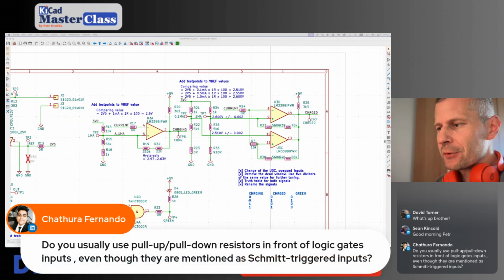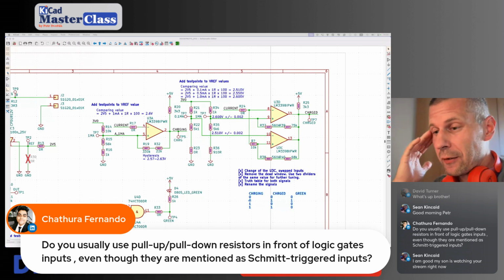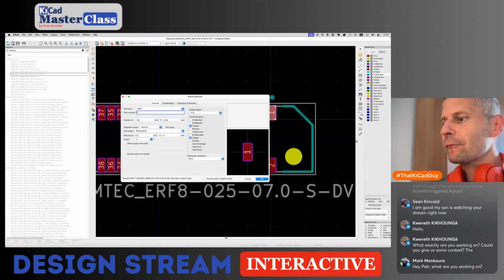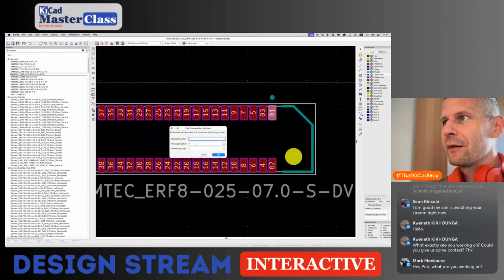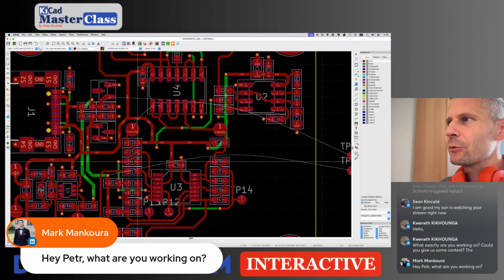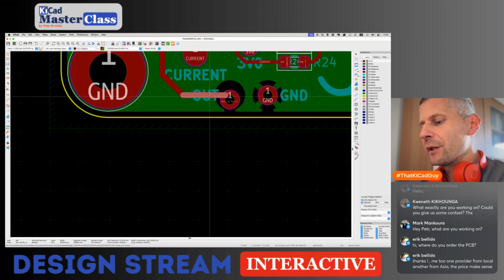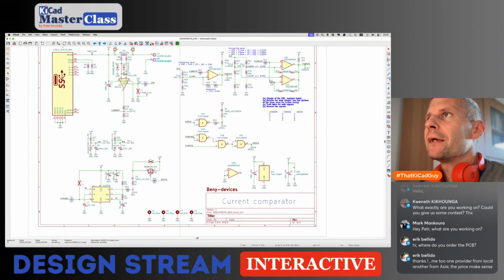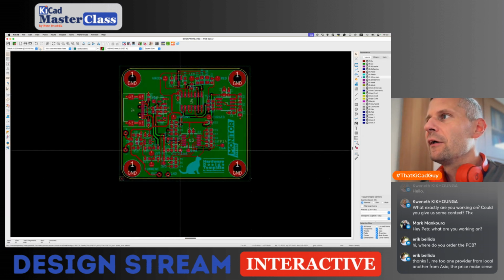KiCad Design Stream Interactive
🟠 🔵 Join me for "𝗞𝗶𝗖𝗮𝗱 𝗗𝗲𝘀𝗶𝗴𝗻 𝗦𝘁𝗿𝗲𝗮𝗺—𝗜𝗻𝘁𝗲𝗿𝗮𝗰𝘁𝗶𝘃𝗲"

𝗜𝗻𝘁𝗲𝗿𝗮𝗰𝘁𝗶𝘃𝗲.

7 years ago, I learned on YouTube.

How it works:

1. Tune in to my Live stream.
2. Watch me as I am working on my latest designs.
3. Drop some comments.